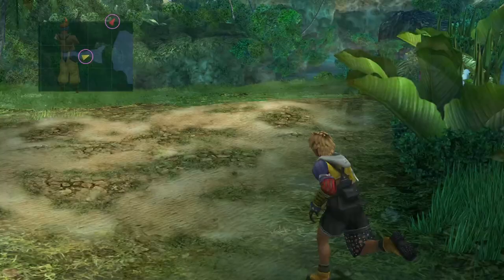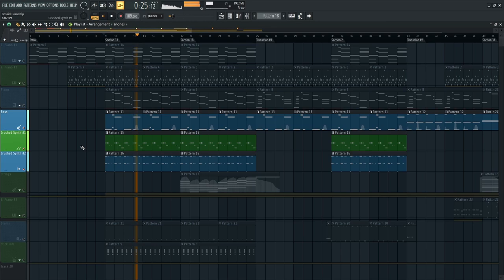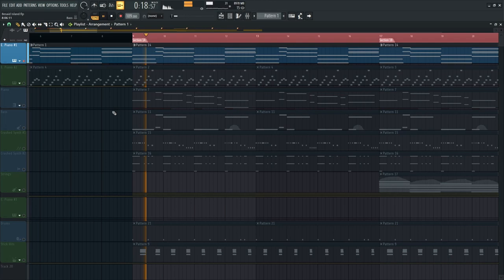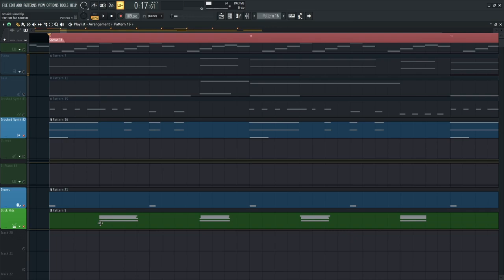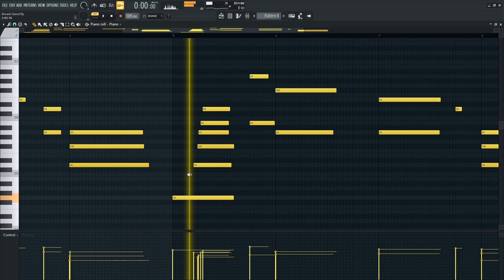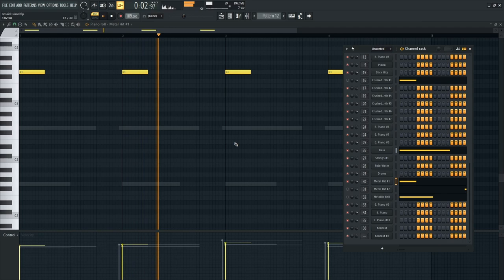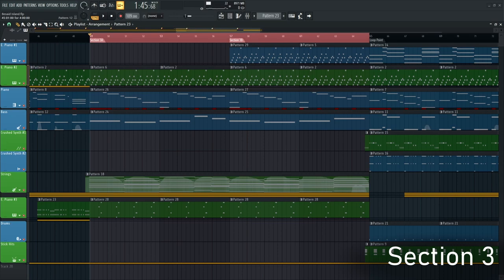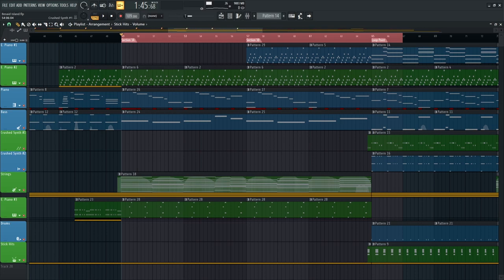How Masashi Hamauzu Composed Besaid Island from Final Fantasy X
Hamauzu's Masterpiece in the Final Fantasy series. Besaid Island explores unique territory that makes this song so compelling to listen to time and time again.

➤ Composed By◄
Masashi Hamauzu

Alec Weesner

► Timestamps◄
Full Song Playthrough - 0:00
Introduction - 2:23
Overview - 3:11
The Instruments - 3:50
Intro - 4:50
Section 1 - 6:07
Transition #1 - 10:09
Section 2 - 10:56
Transition #2 - 11:22
Section 3 - 13:56
Conclusion - 16:35